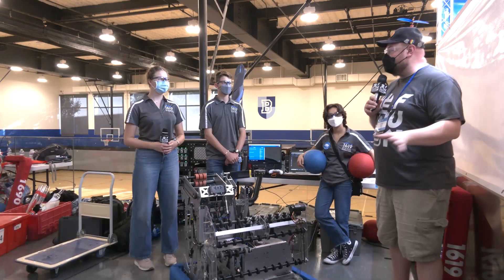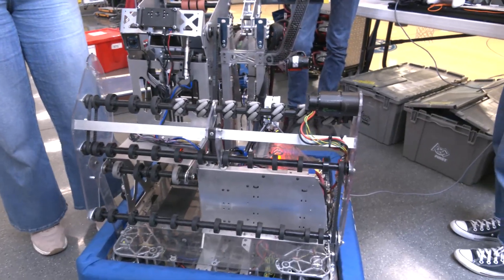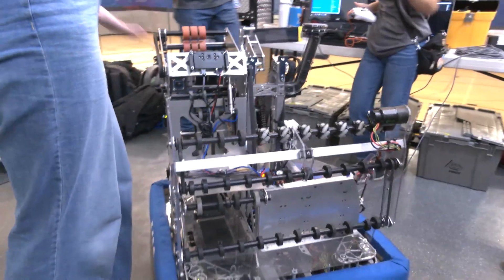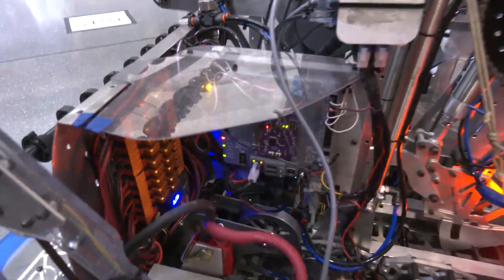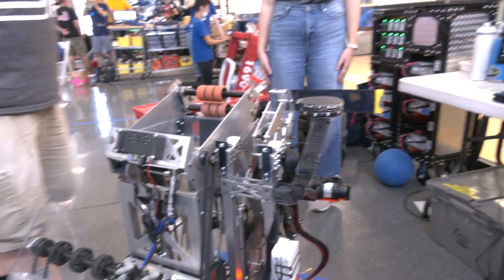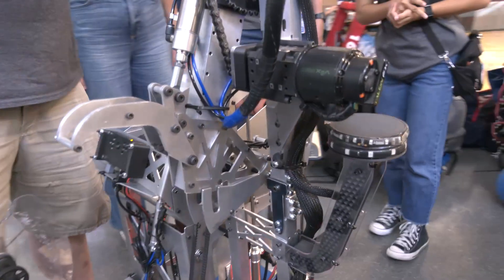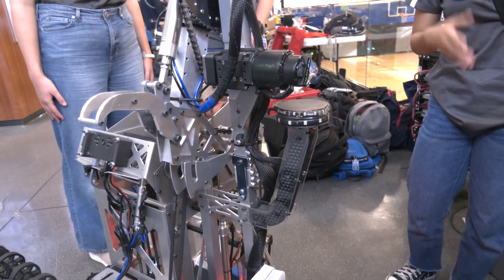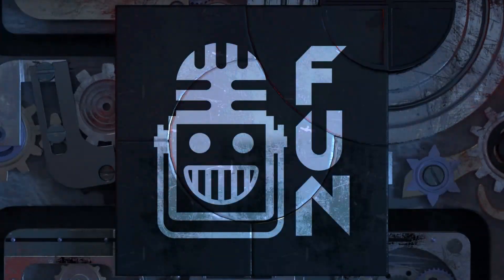Behind the Bumpers 1619 Up-A-Creek Robotics | Rapid React Robot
Rapid React World Champion 1619 Up-A-Creek Robotics details their incredible robot with their "touch it, keep it" philosophy, great windmill climber, odometry and selective autonomous modes based on their alliance partners.